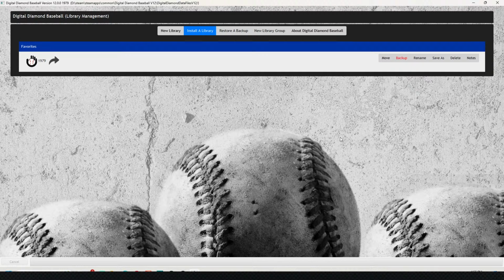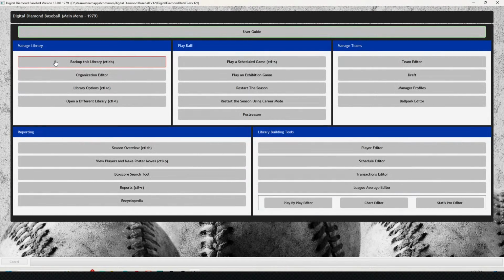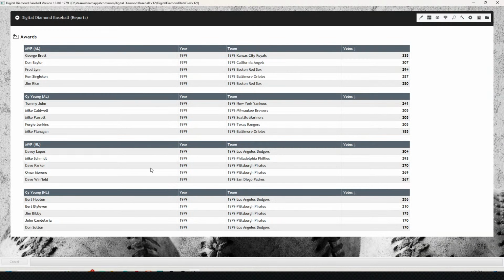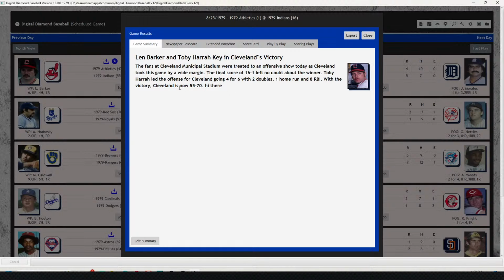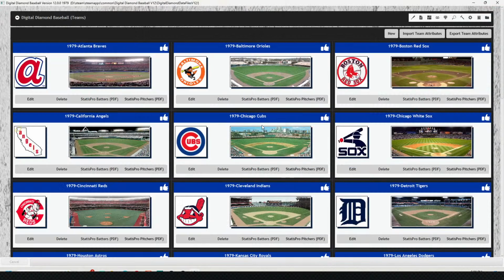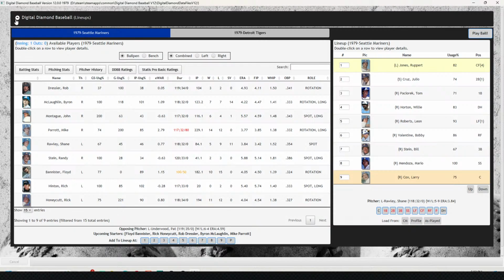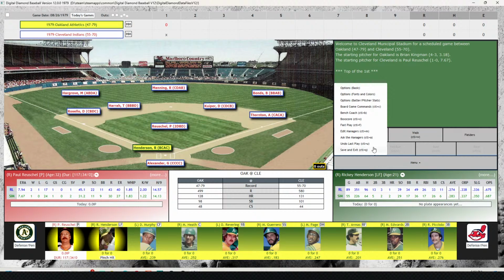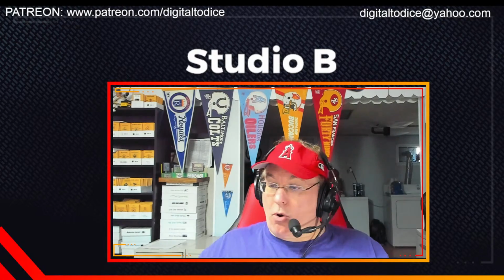Digital Diamond 12 first look